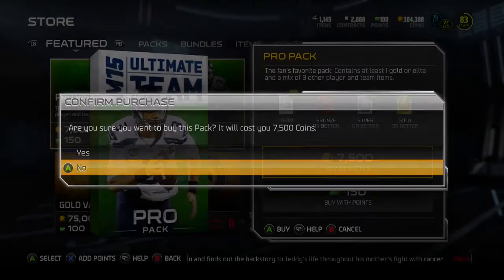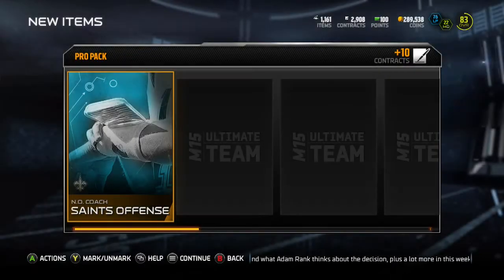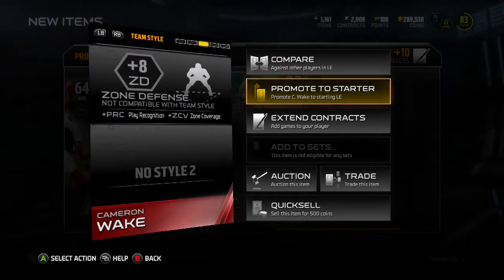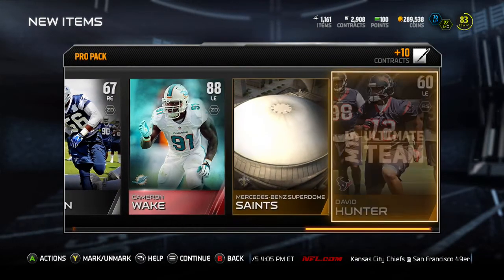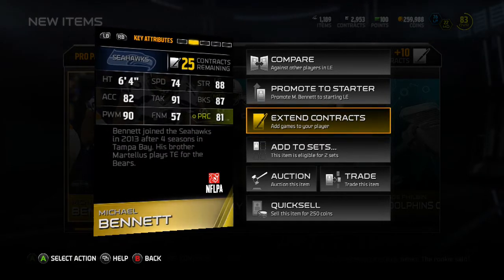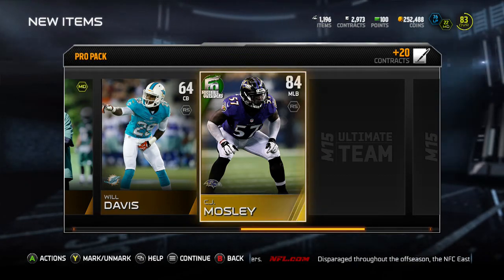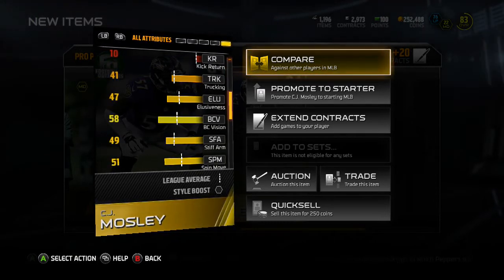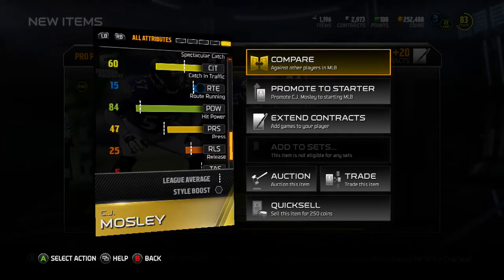Madden Ultimate Team 15: FBO & ELITE WAKE